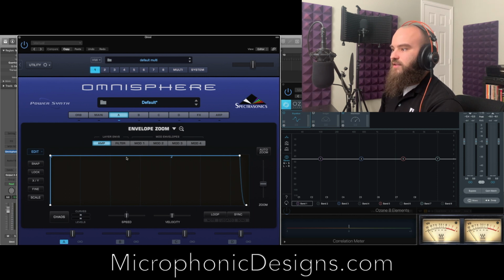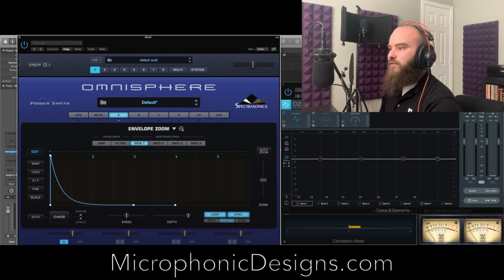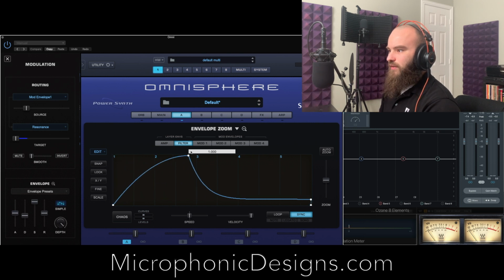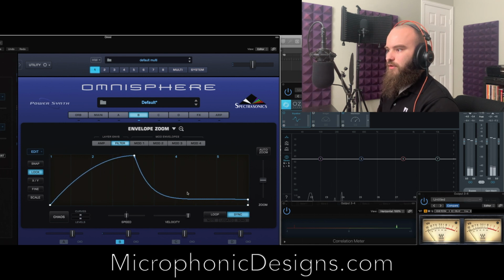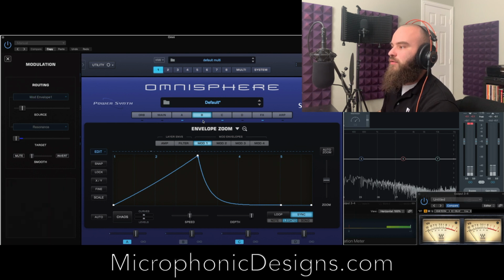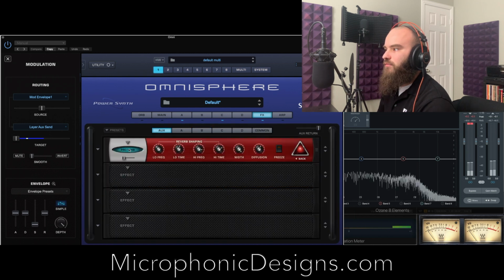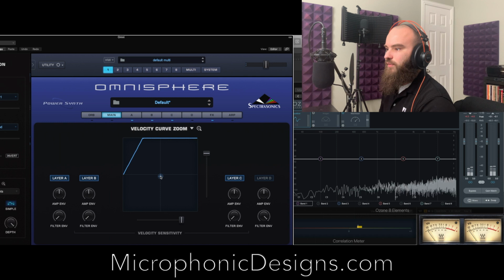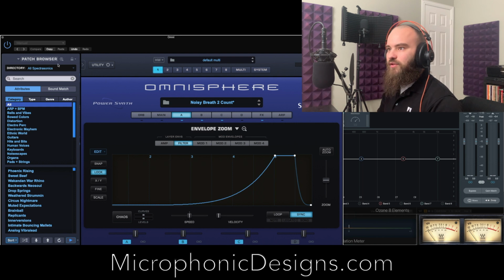Sound Design - From Scratch To Patch In Omnisphere #7 - "Noisy Breath Riser"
Hangout with me as we go from scratch to patch in Spectrasonic's Omniphere Power Synth, version 2.6.4c.

Today we program a simple riser effect with a bit of breathiness to it. Though I struggled a bit with bringing out my creative energy, I'm still pleased with how this one turned out.

Be sure to checkout my website for more about what I do.

I am currently using Logic Pro X as my DAW of choice. An Audio Technica AT2035, the Voice Channel by ART Audio, and a Zoom H6 Handy Recorder captured all audio for this video.